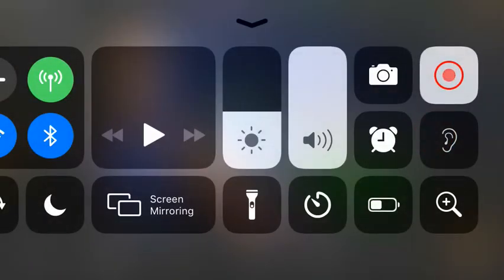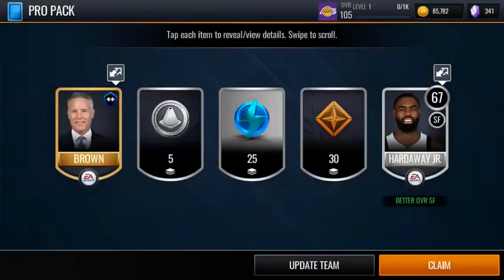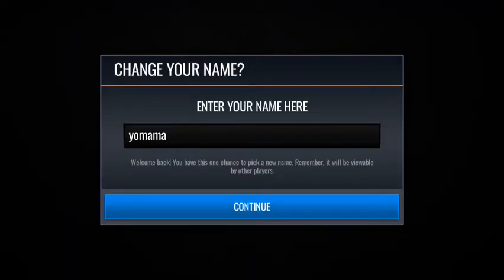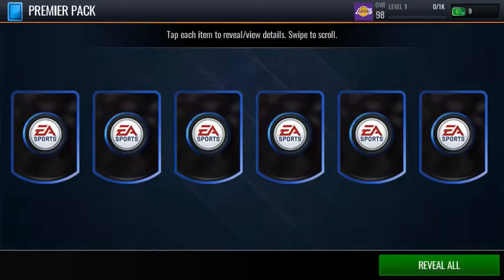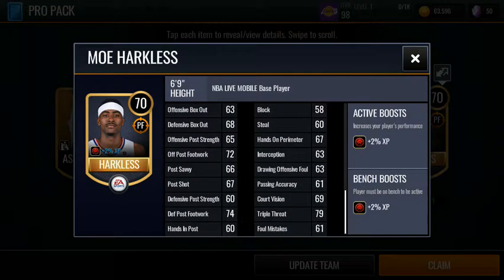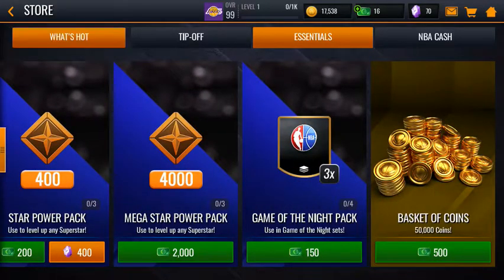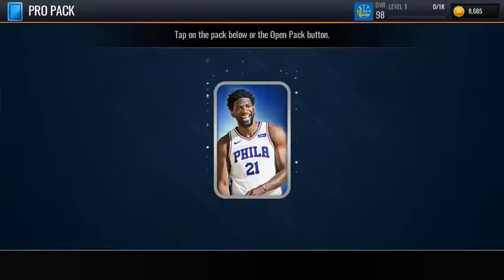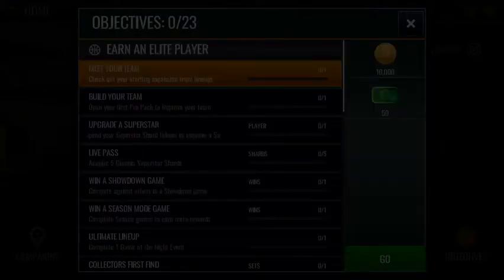I pulled an 82 ovr out of a free pack in nba lm